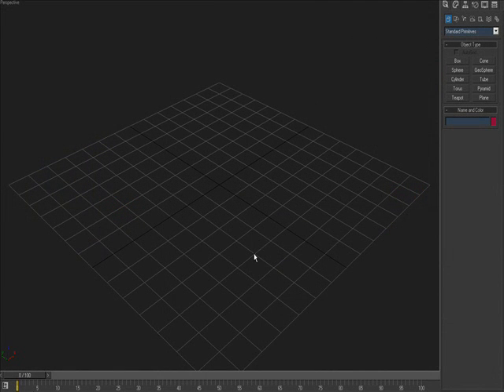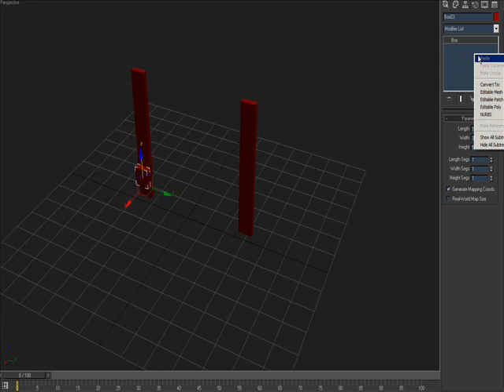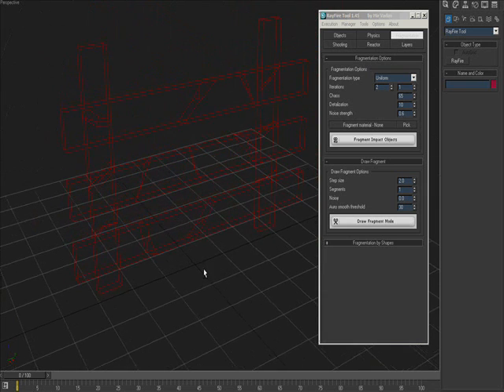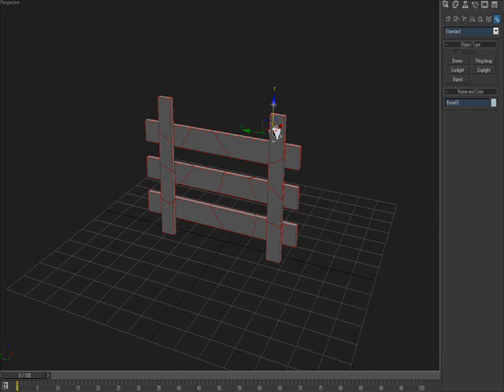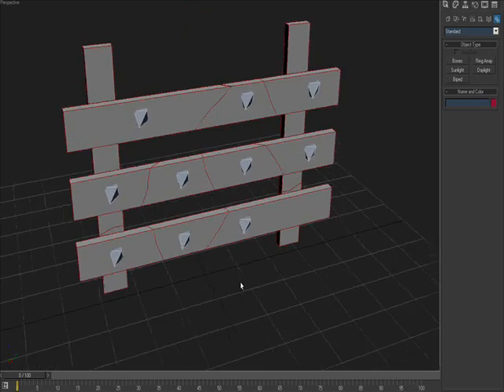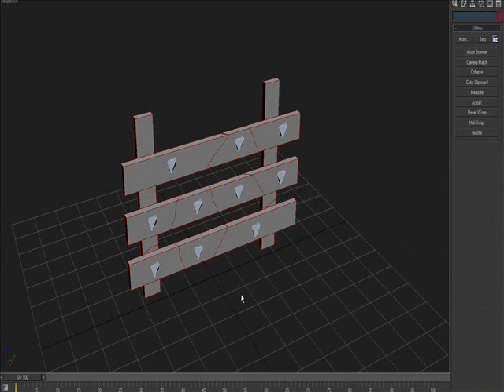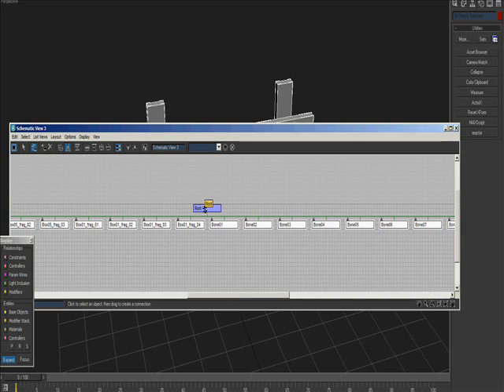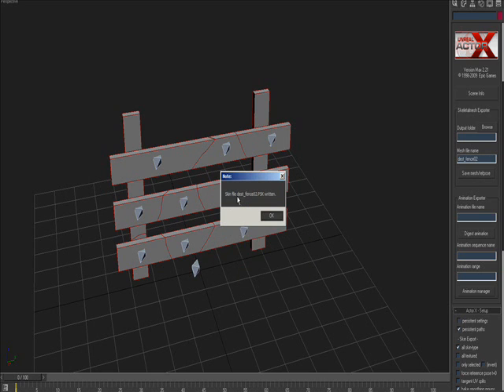Unreal Development Kit (UDK) - Destructible Object P1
Part 1: Tutorial on how to create custom objects and give them their own physical properties for destruction.   Similar to using Unreal Fracture tool.